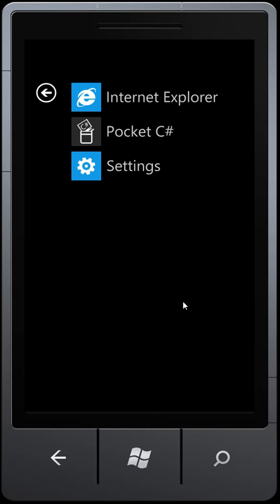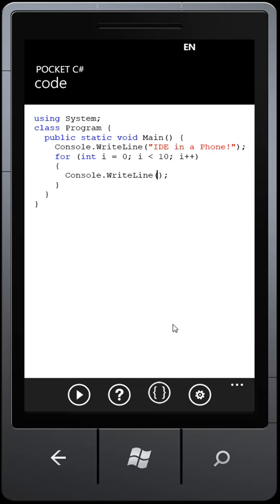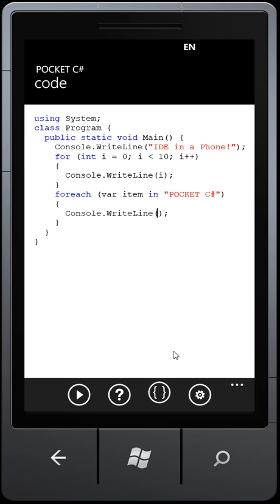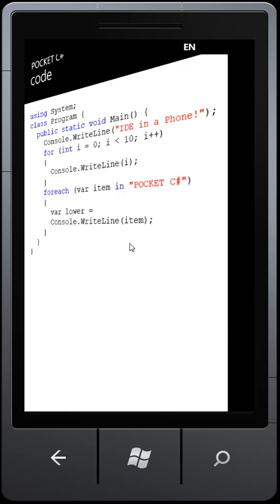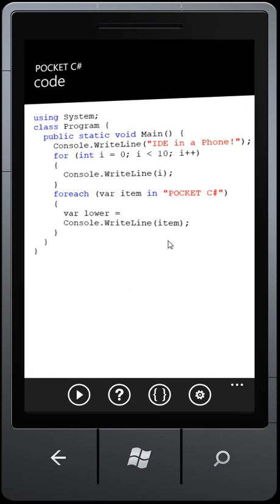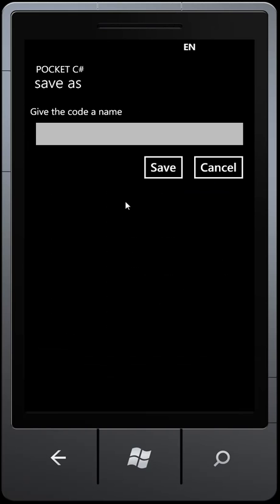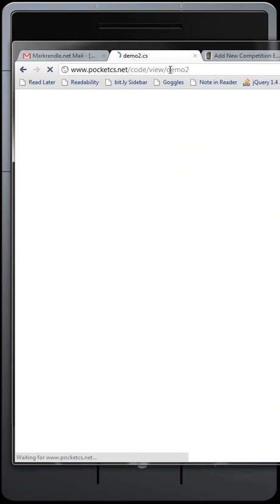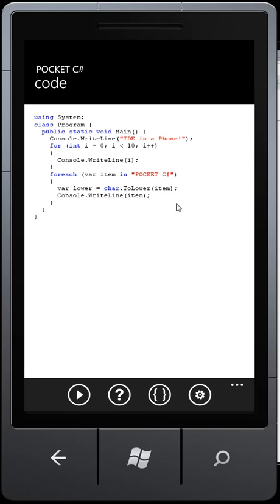Pocket C# for Windows Phone 7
A C# development environment running in Windows Phone 7, with build and run functionality handled by an Azure-hosted web service. The C# editor has syntax highlighting, auto-indentation and code snippets to save typing on the little keyboard. There is also an MSDN search facility which reformats the content to be more phone-friendly. Code can be saved to the web service and accessed from your browser when you get to a computer.